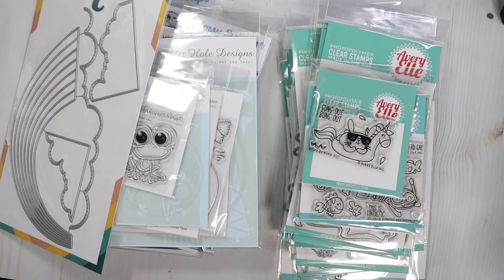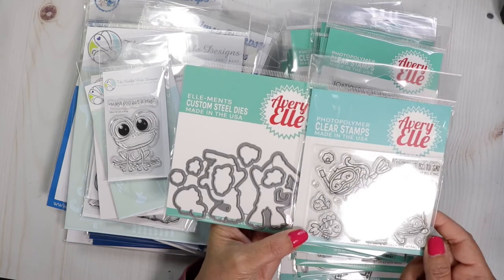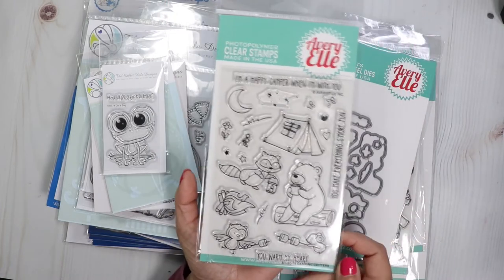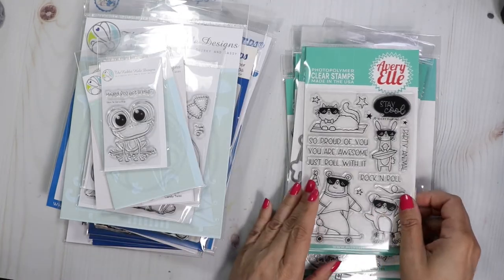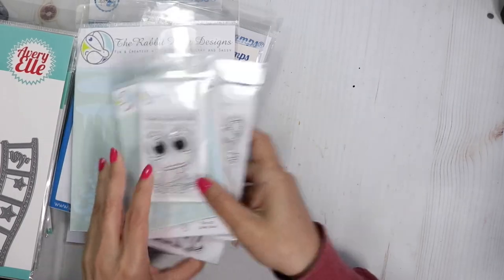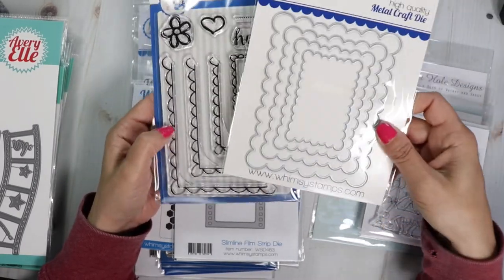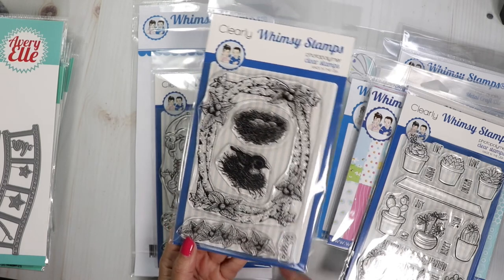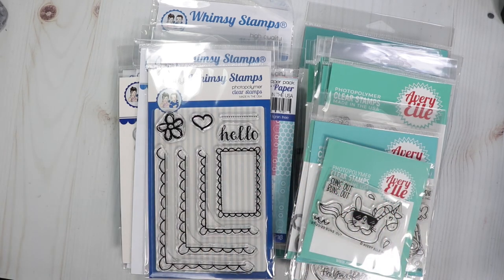AVERY ELLE BUNDLES ARE BACK! NEW WHIMSY SLIMLINE DIES!